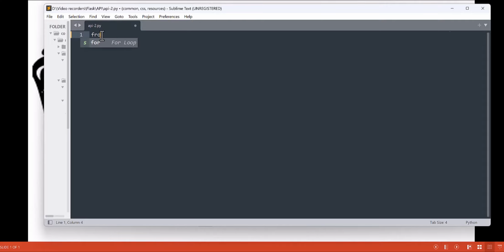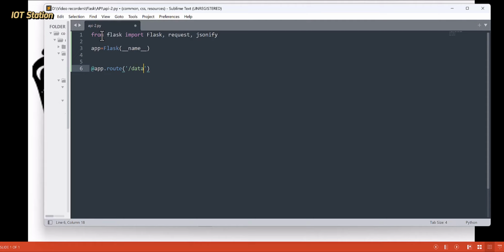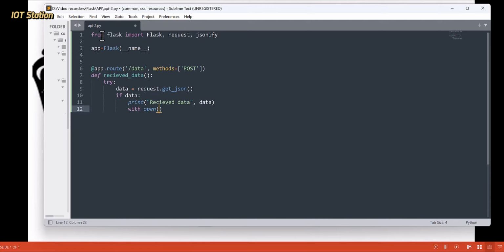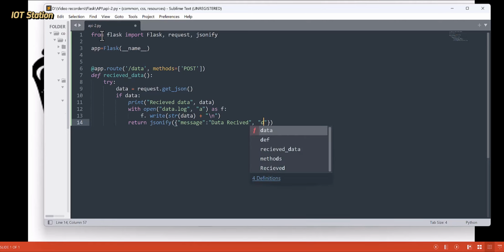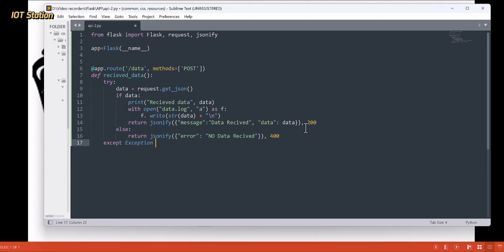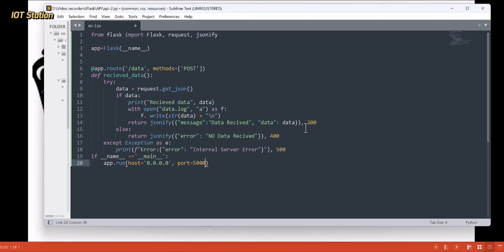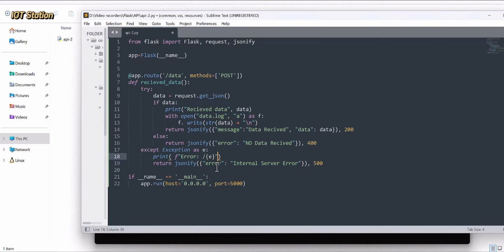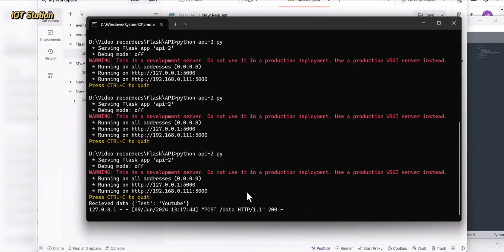Building a Simple REST API with Flask: A Step-by-Step Guide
In this tutorial, you'll learn how to create a basic REST API using Flask.